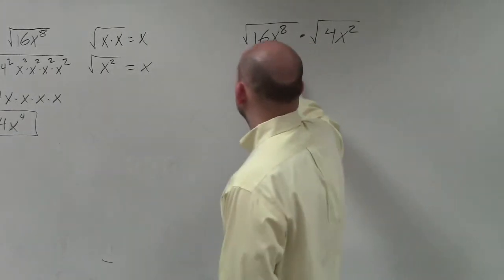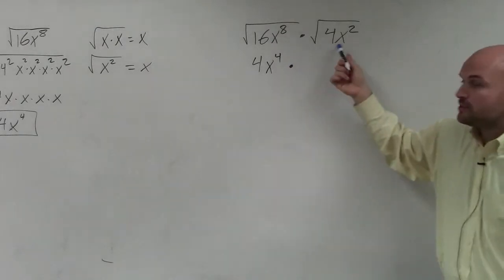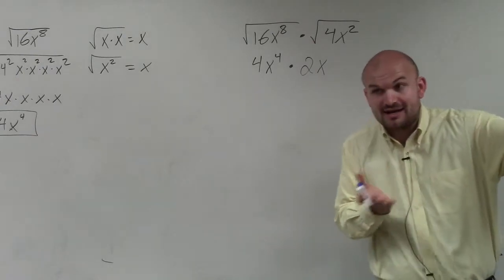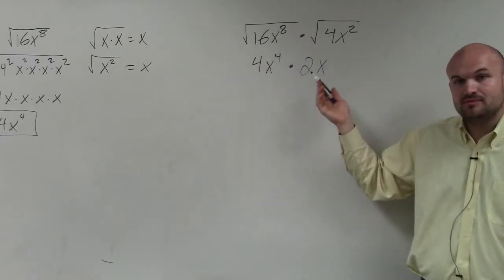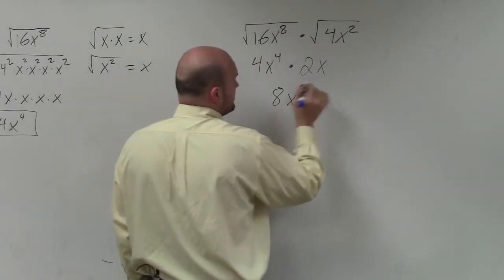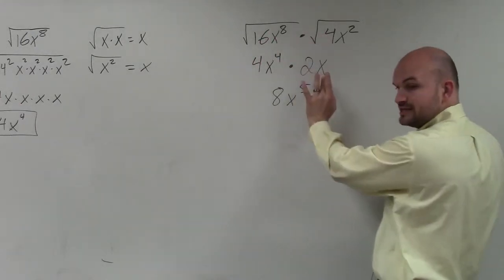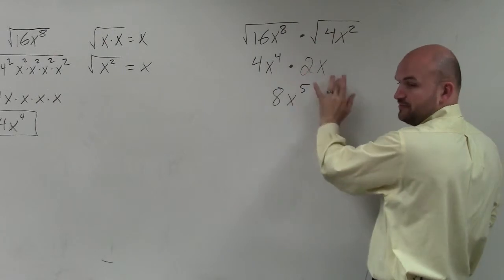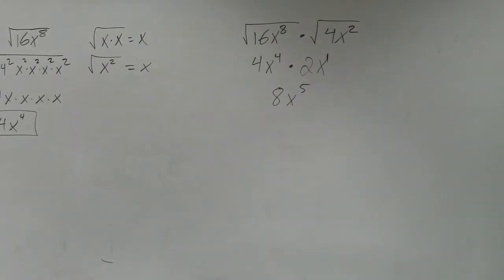Learn How to Simplify Two Radical Expressions and Then Multiply Them